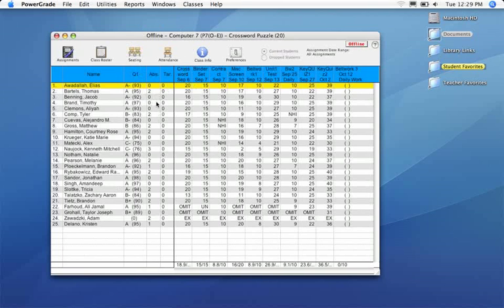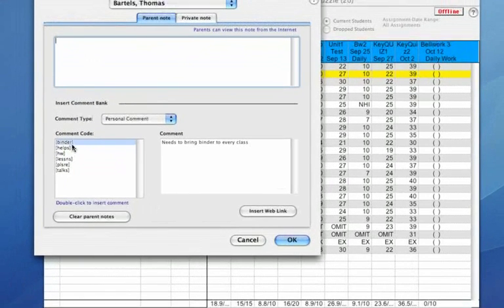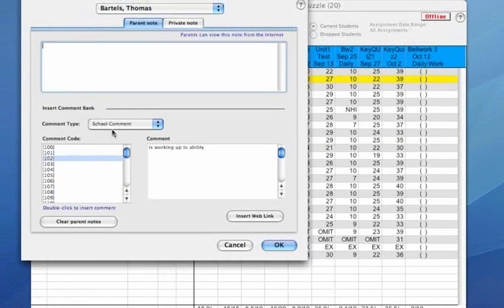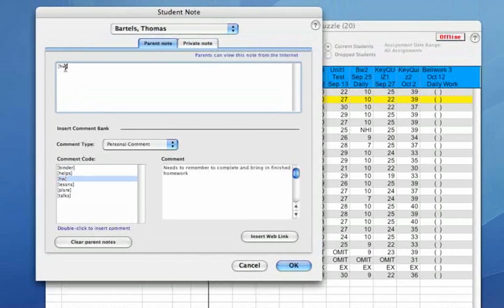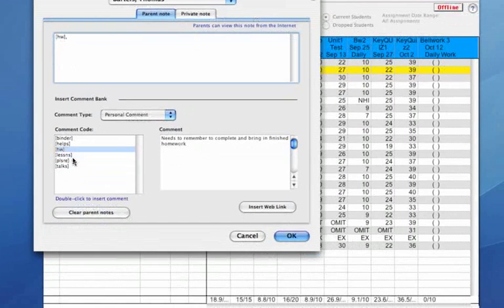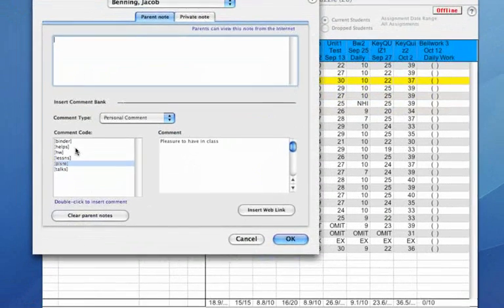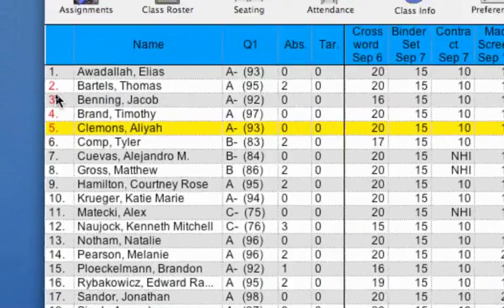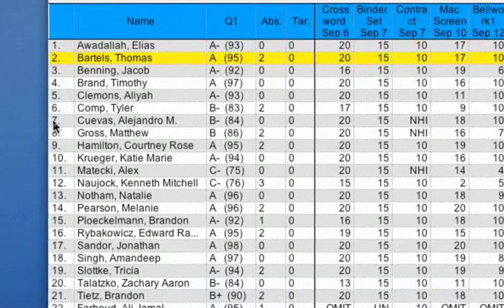PG12-AddingComments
Explains how to add and delete comments to a particular student or class of students.